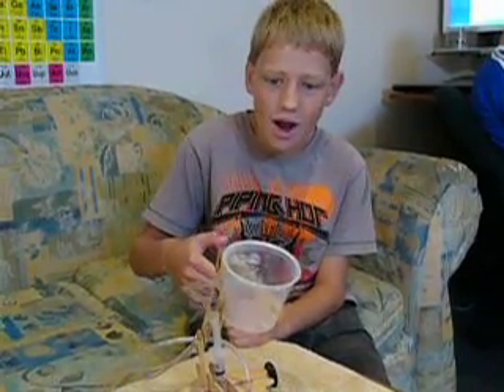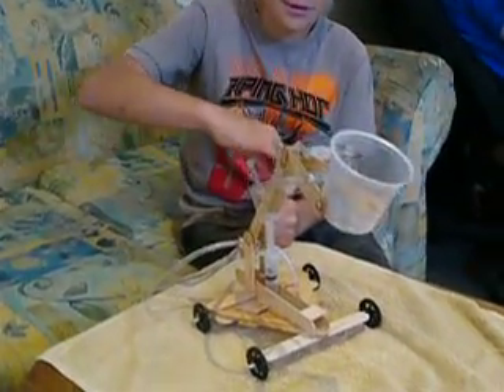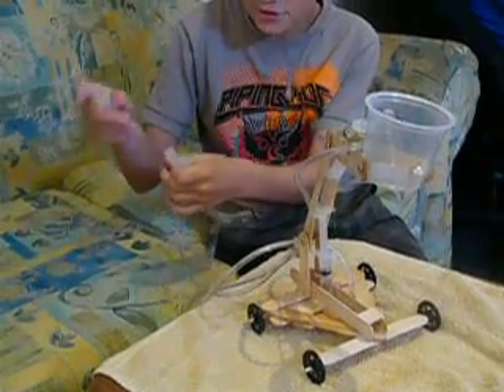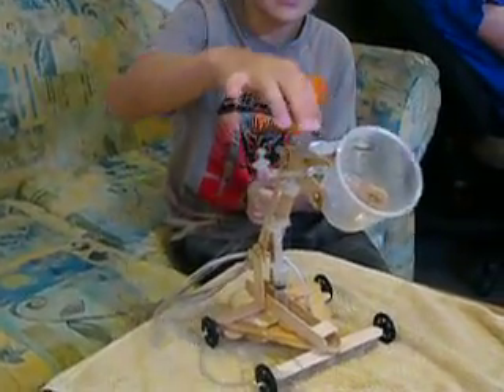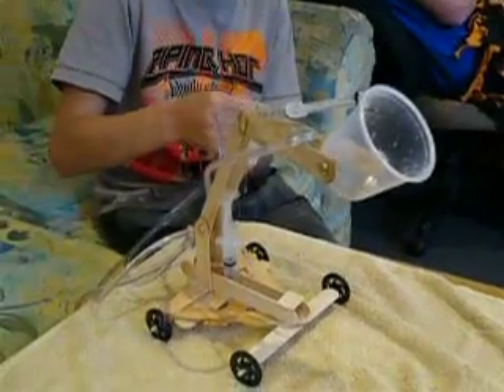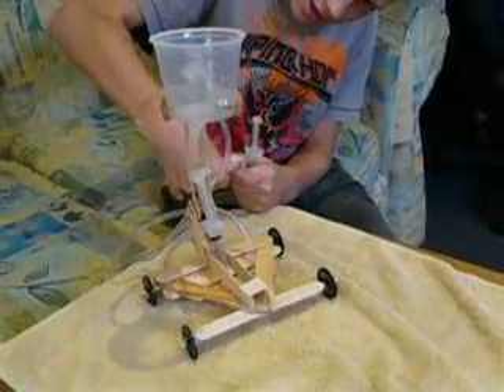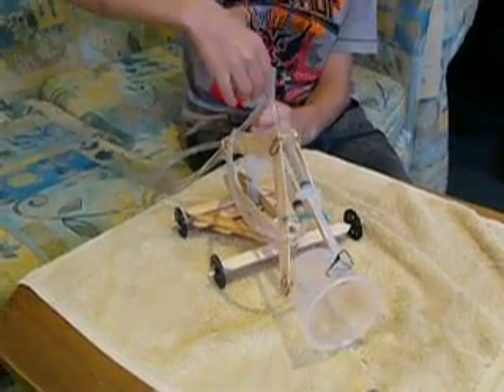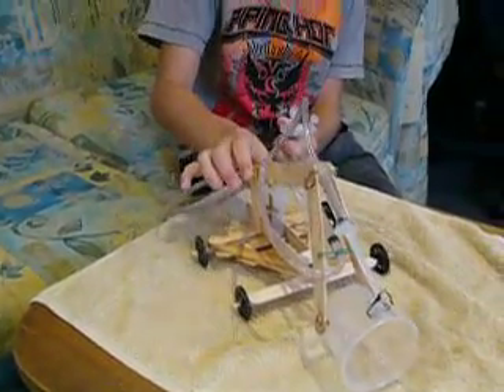Super Cool Science Experiment - Hydraulic Earth Mover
We made this hydraulic earth mover with plastic tubing and syringes. It really showed us how hydraulic machines work.  It was a super cool science experiment to do.